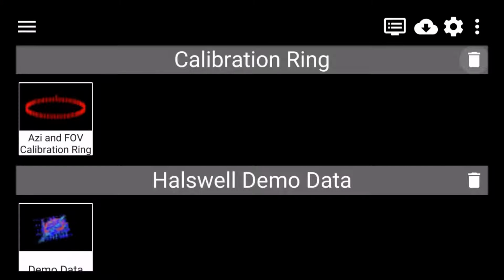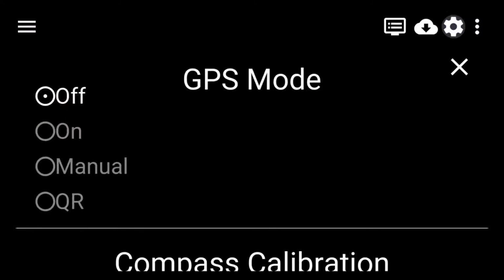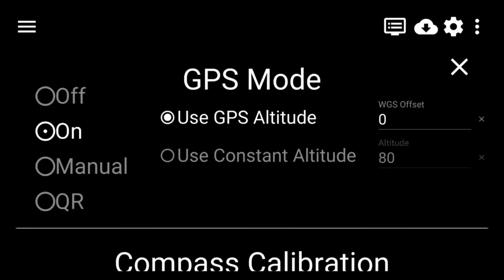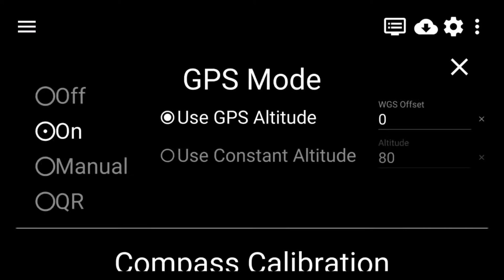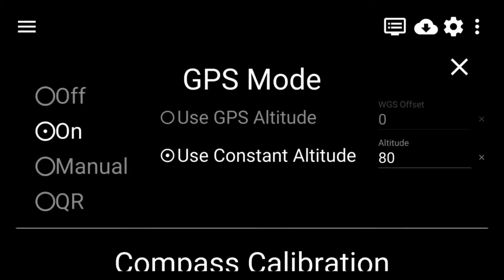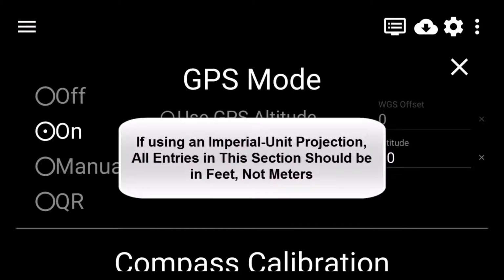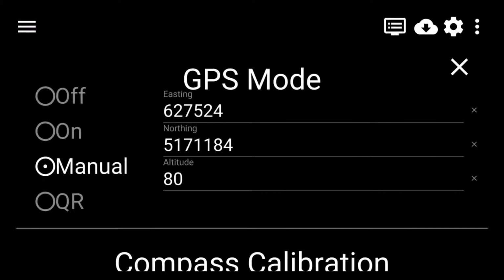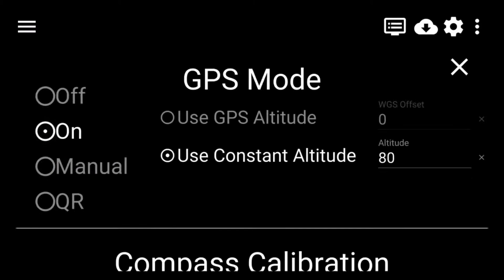Leapfrog Aspect Tutorial - GPS and positioning